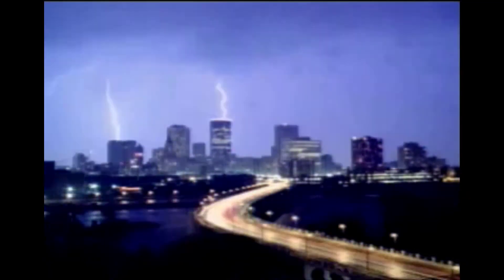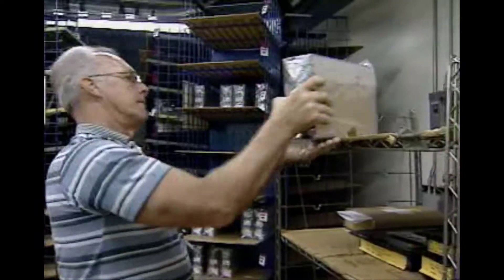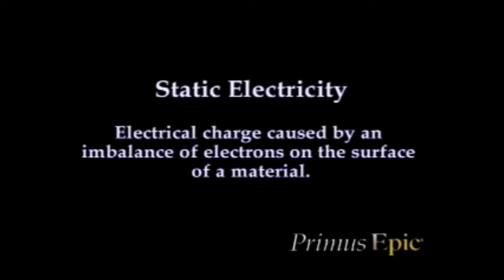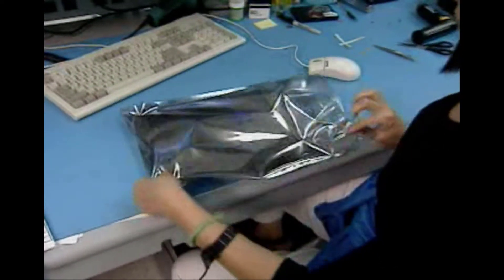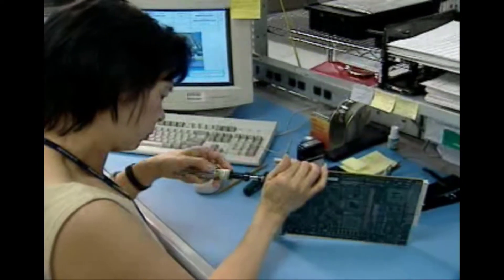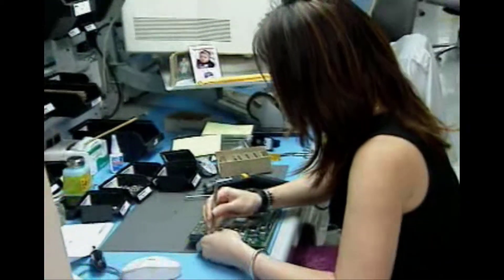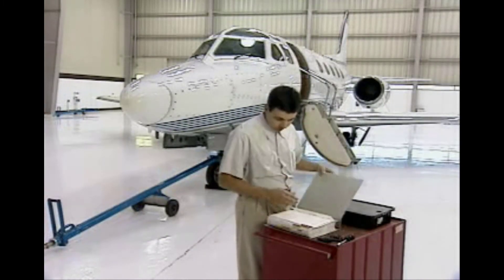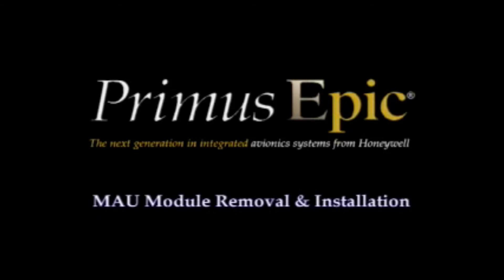Primus Epic Electrostatic Discharge (ESD)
Electrostatic Discharge is the transfer of electrical charge between two objects creating a spark.